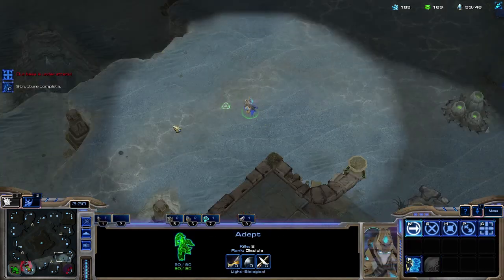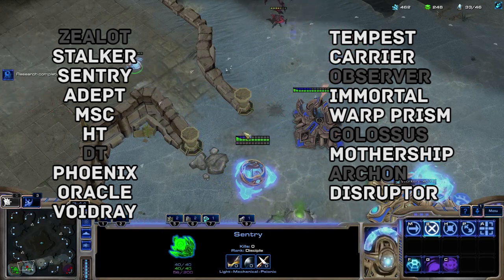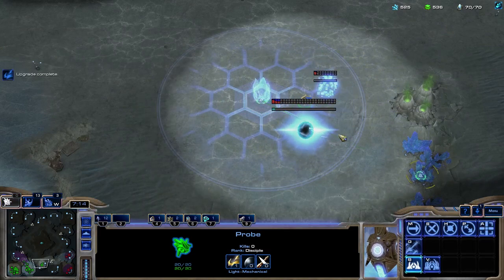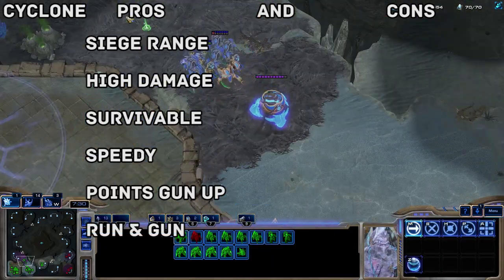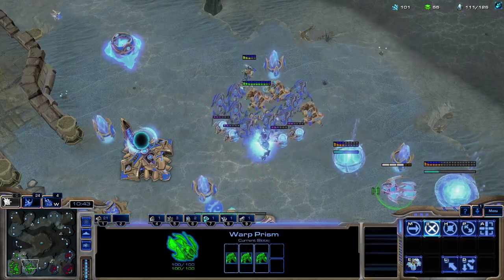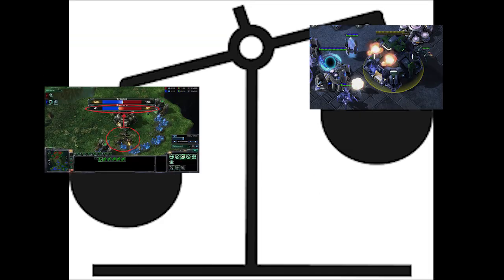Opinions on Legacy So Far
Keep in mind, balance is not my primary concern here. Balance can be adjusted, fundamentals are a bit different. This video also isn't 100% serious 100% of the time. I like to have fun and make some jokes, so be prepared. Enjoy!

Be sure to like and subscribe if you enjoyed the content, and if you didn't, shoot me a comment as to why and i'll try my best to improve my content.

Check me out at all these fancy links!